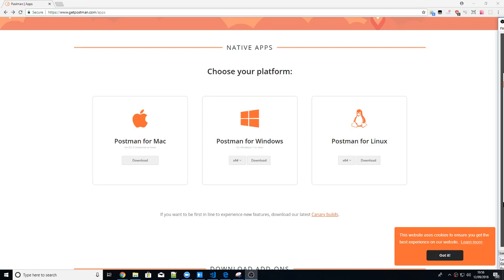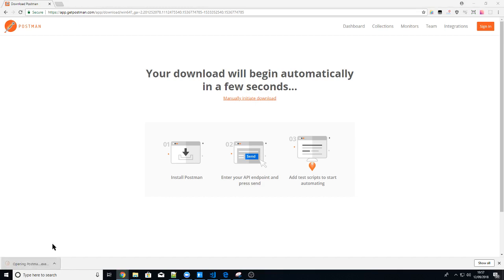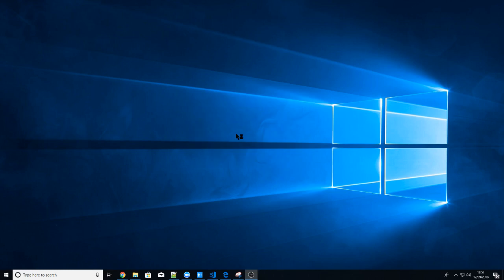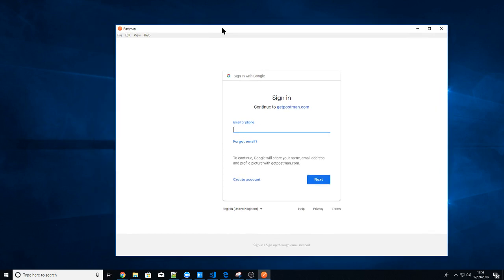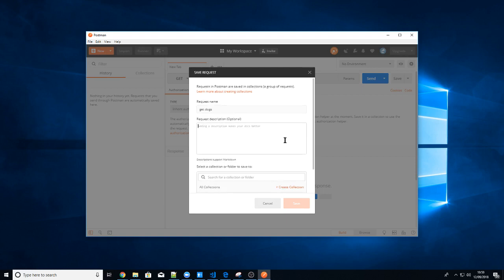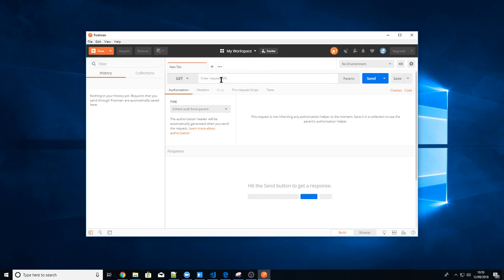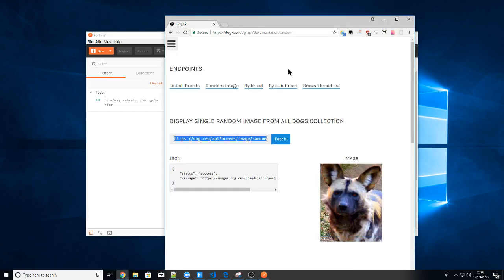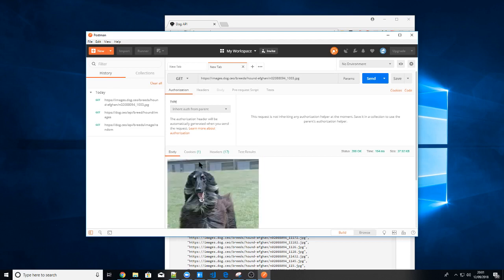Installing Postman on Windows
in this video I install postman on to a windows 10 box and do a get request to an api

to install for linux or mac should also be straight forward and also the functionality should be the same for each version